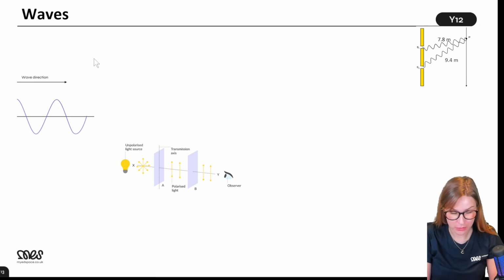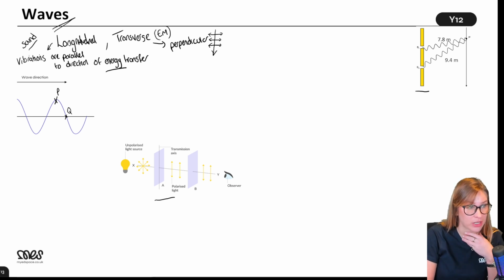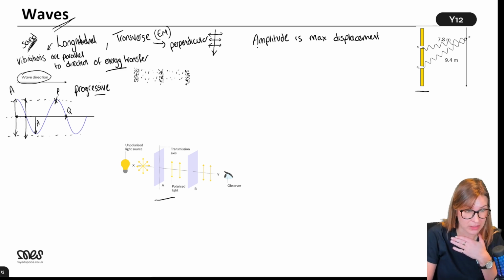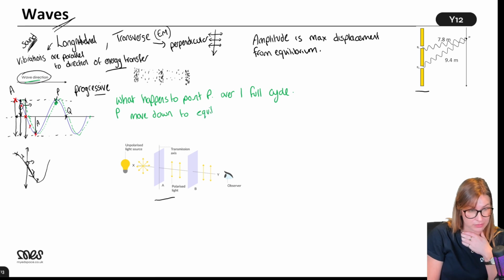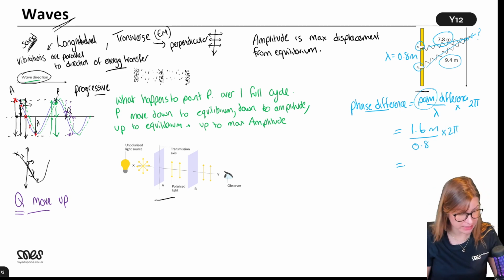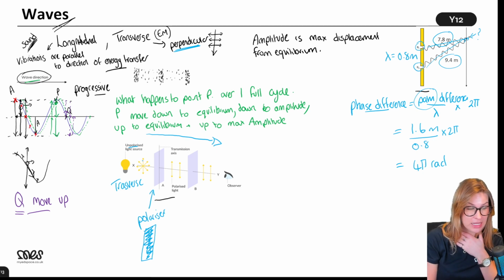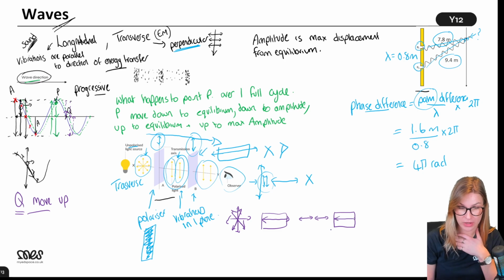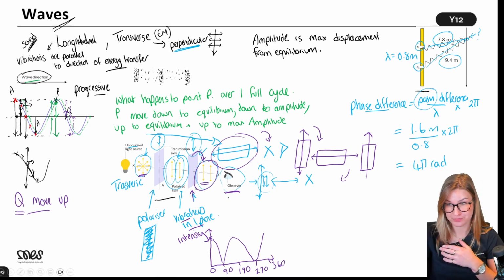Basics of Waves Explained in 15 Minutes | A Level Physics